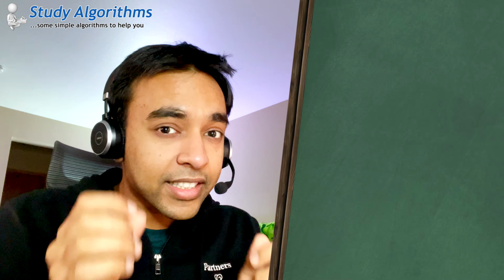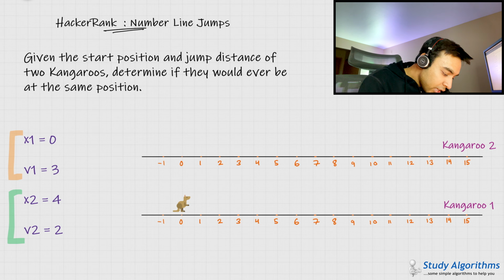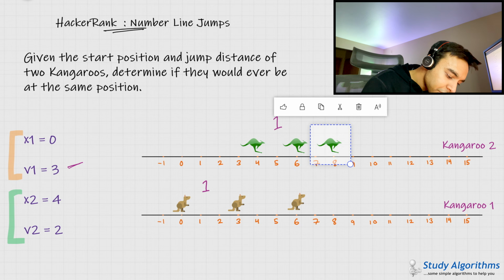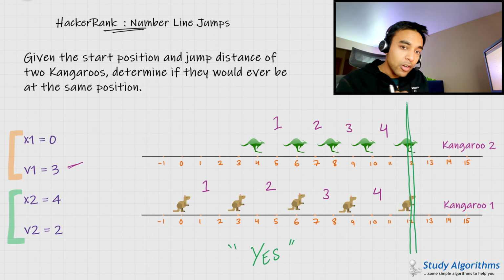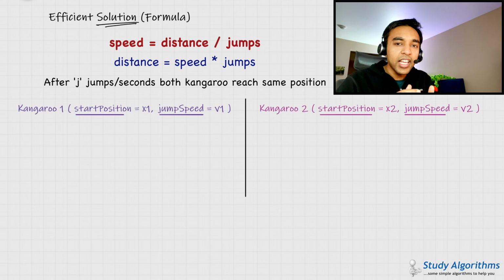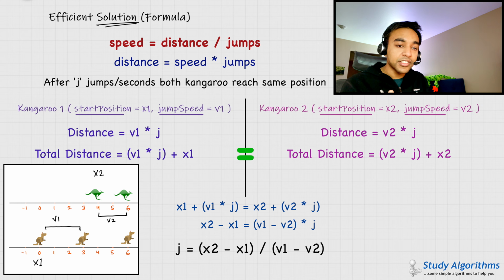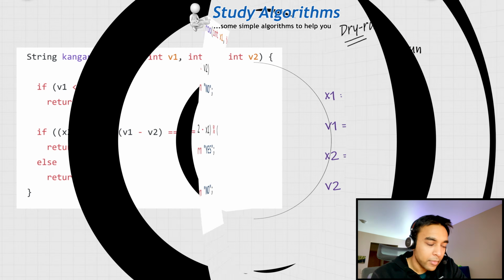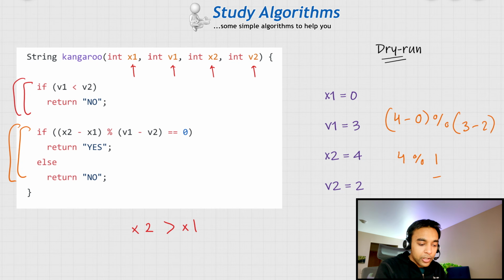HackerRank - Number Line Jumps | Kangaroo | Full Solution with Visuals | Study Algorithms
In this problem there are 2 kangaroos with a starting position and their respective jump distances. You need to determine if they can ever reach the same position at any particular time. To approach this problem, you need to have a basic understanding of physics.This video makes all of this very simple using animations and visuals of kangaroos jumping on the screen. You will understand how to derive the formula and write the code.

Chapters:
00:00 - Intro
00:55 - Problem statement and description
04:43 - Efficient solution using formula
08:01 - Dry-run of Code
09:31 - Final Thoughts